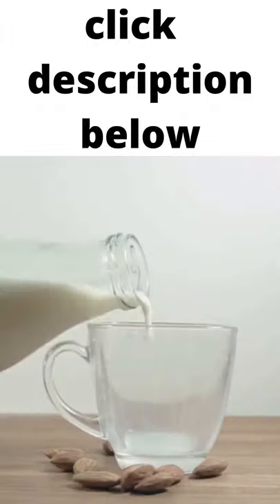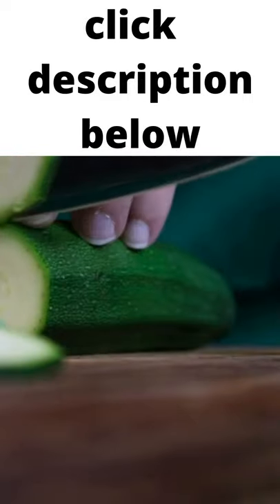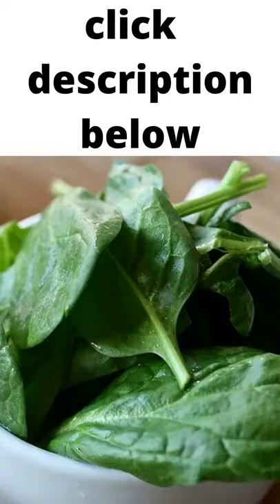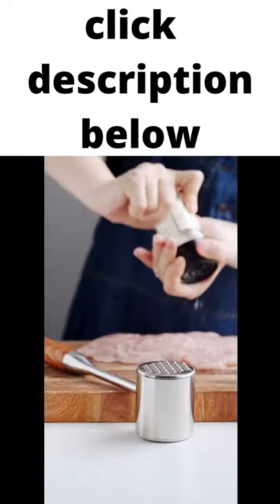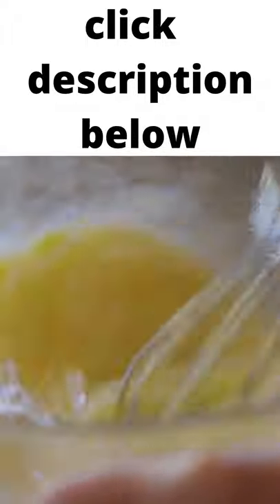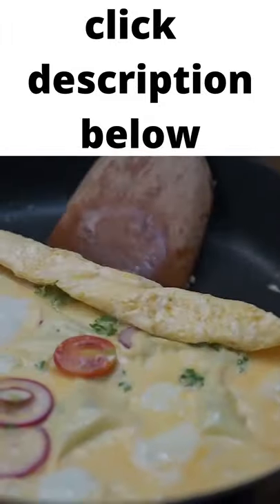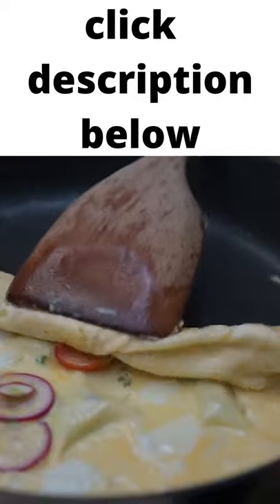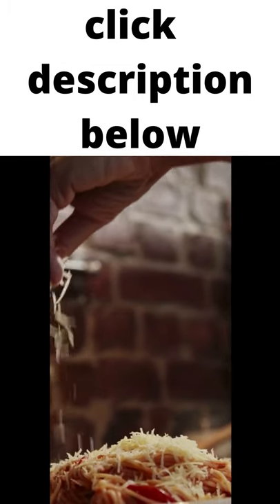VEGGIE GOAT CHEESE OMELET RECIPE!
Healthy omelet breakfast  because your worth it

Ingredients
4 large egg whites
2 teaspoons water
1/8 teaspoon pepper
1 slice deli ham, finely chopped
2 tablespoons finely chopped green pepper
2 tablespoons finely chopped onion
2 tablespoons crumbled goat cheese
Minced fresh parsley, optional

Directions
In a small bowl, whisk egg whites, water and pepper until blended; stir in ham, green pepper and onion. Heat a large nonstick skillet coated with cooking spray over medium-high heat. Pour in egg white mixture. Mixture should set immediately at edges. As egg whites set, push cooked portions toward the center, letting uncooked egg flow underneath.
When no liquid egg remains, sprinkle goat cheese on 1 side. Fold omelet in half; slide onto a plate. If desired, sprinkle with parsley.